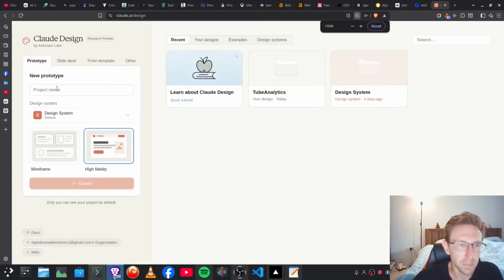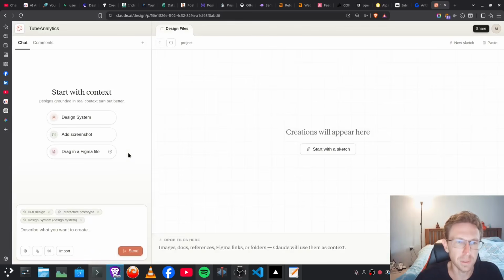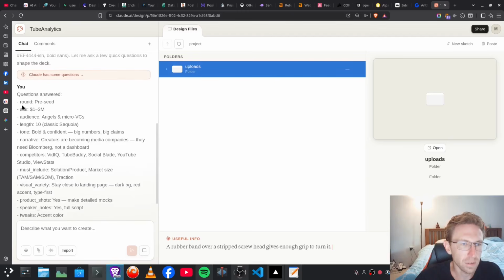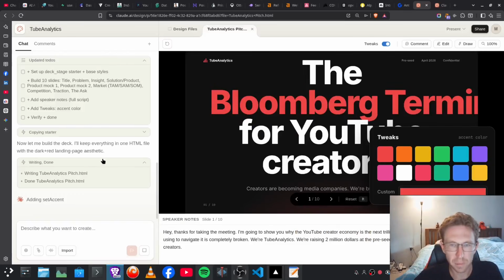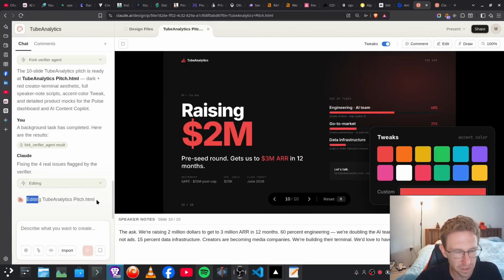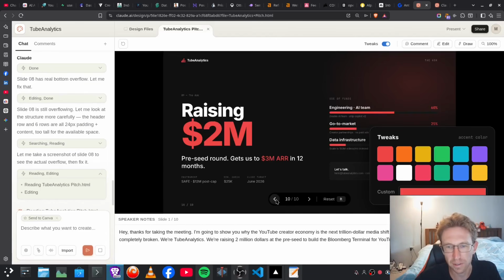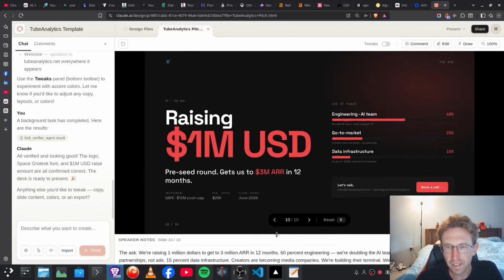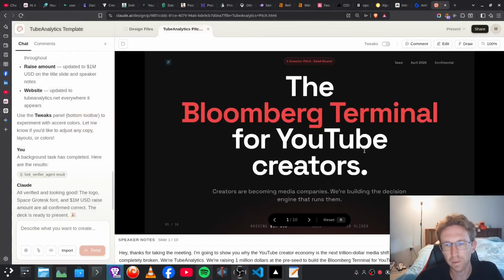I Tested CLAUDE DESIGN And It's Incredible!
In this video, I introduce Claude Design, a new tool by Anthropic Labs, demonstrating its capabilities as an "ai product design" assistant. Learn how to "design with ai" to create polished visual work like prototypes and slides, making it an essential tool for "ai for designers". This tutorial highlights how Claude Design, powered by a capable vision model, simplifies various aspects of "ai design".

⌚ Timestamps:
00:00 - Introduction to Claude Design & Opus 4.7
00:40 - Figma Stock Reaction & Market Impact
01:33 - Case Study: Creating a Pitch Deck for Tube Analytics
02:12 - Qualifying Questions & Setting the Presentation Tone
03:04 - How the AI Generates Code (JS & HTML Design)
05:08 - Export Options: PowerPoint, PDF, and Canva
05:41 - Pro Tip: Switching Models to Save Credits
06:05 - Full Screen Preview & Presentation Mode
06:40 - Final Results: Branding & Logo Integration
07:21 - Is it a Canva Competitor? Final Verdict